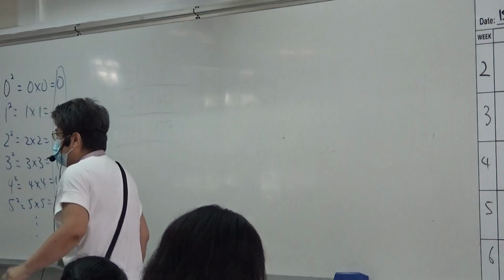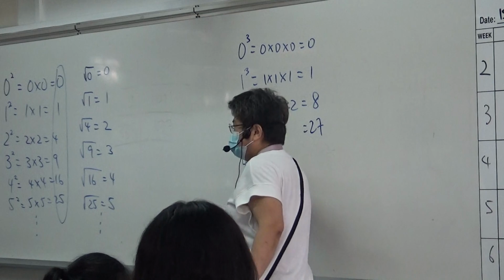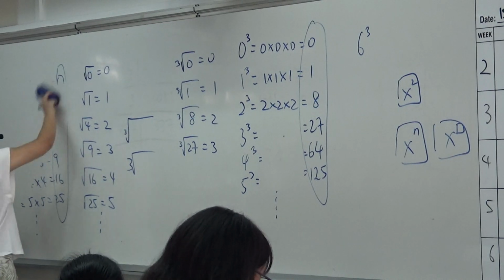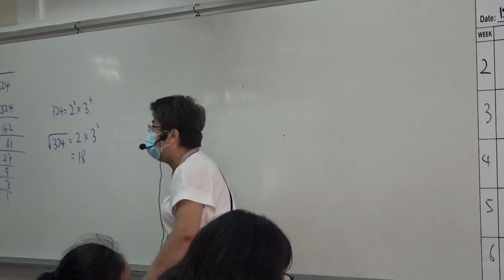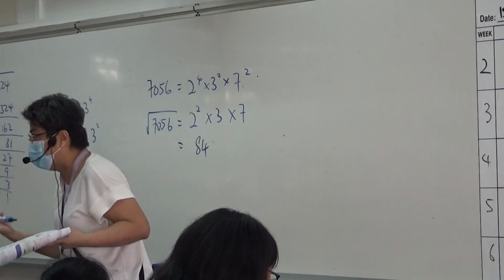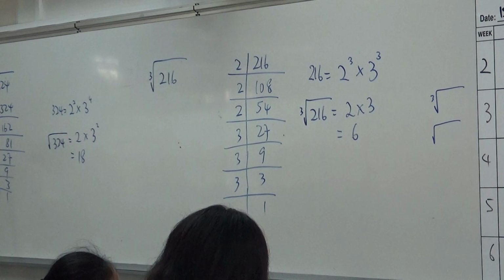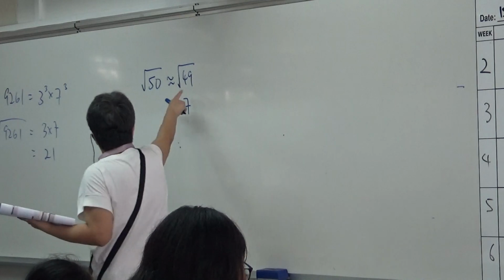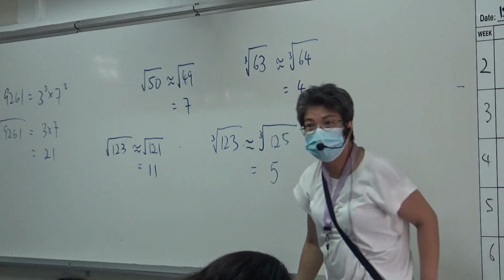Chapter 1 : Square root and Cube root